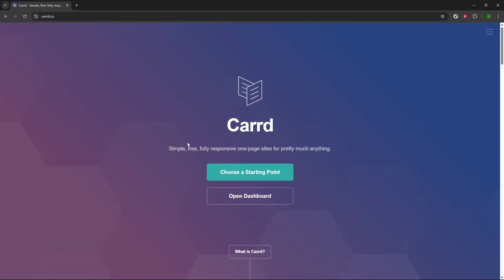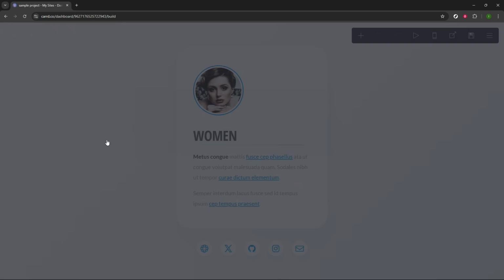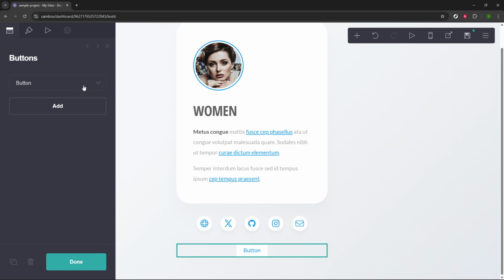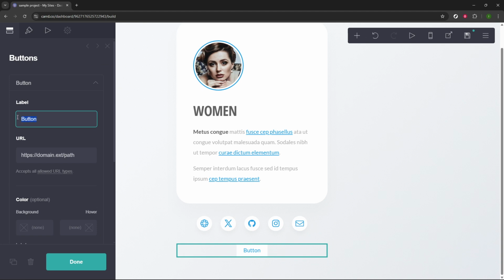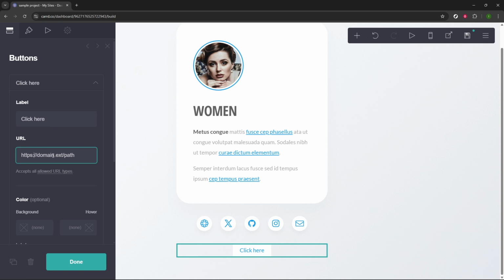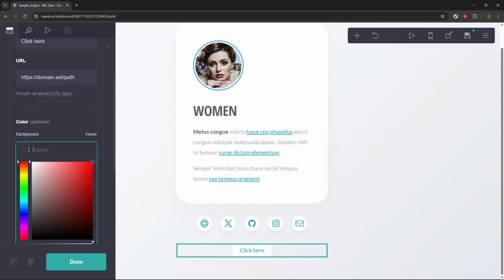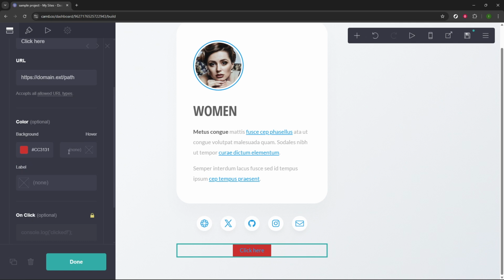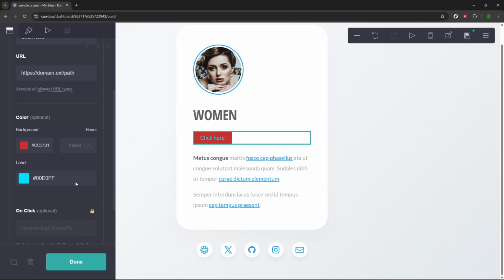How To Create A Button In Carrd (Full Guide)